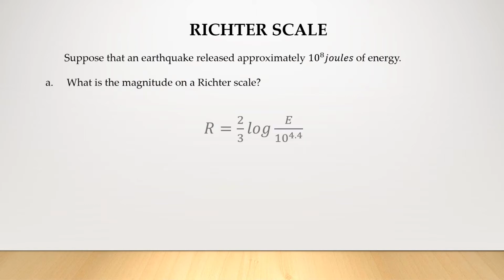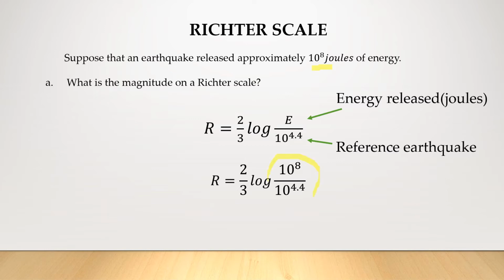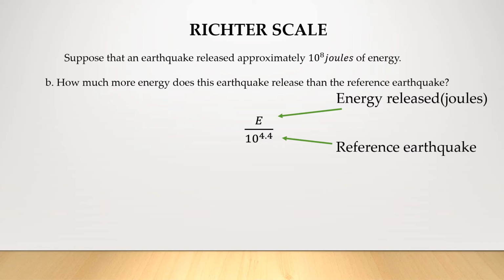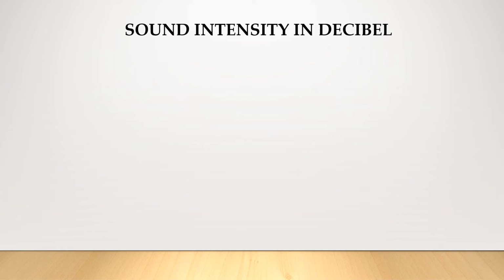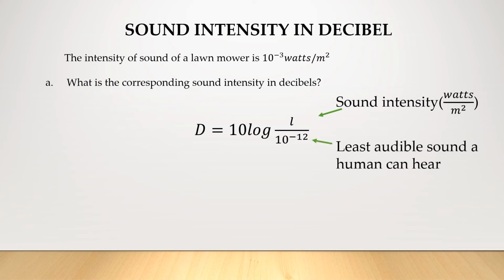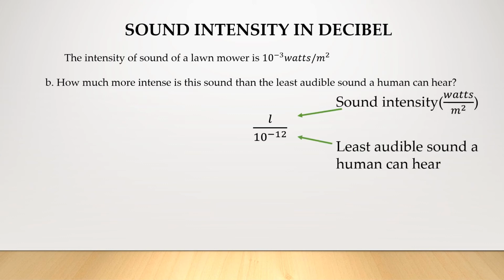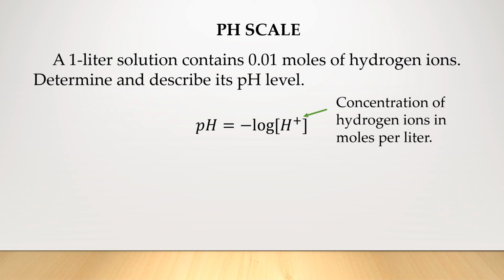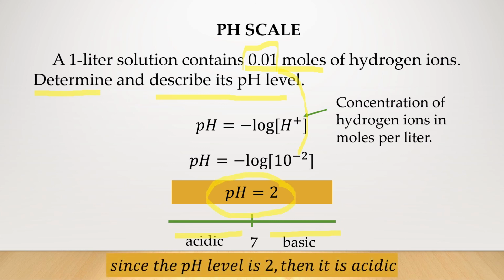Representing Real-life Situations Using Logarithmic Functions